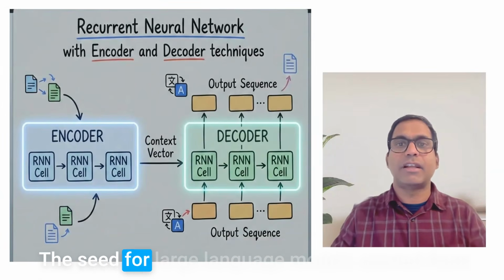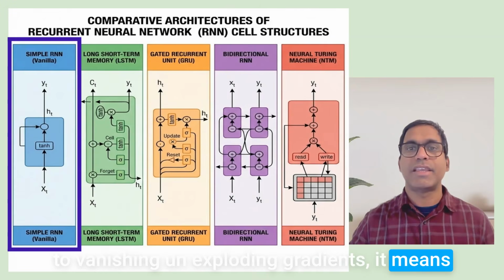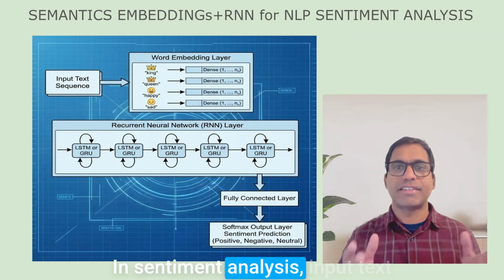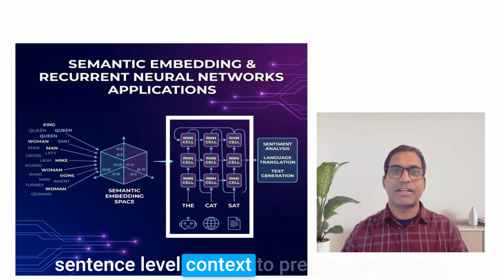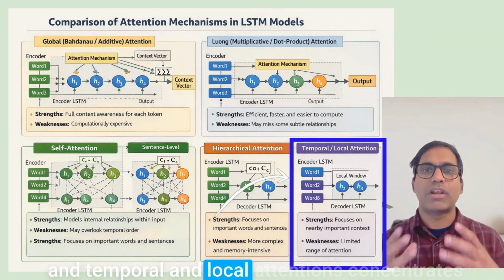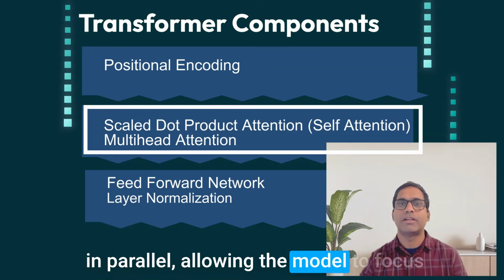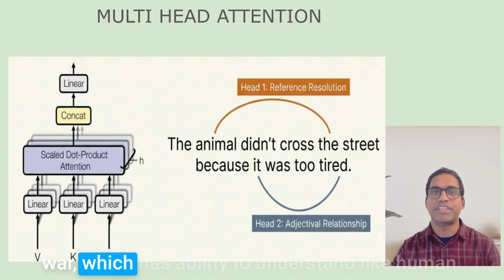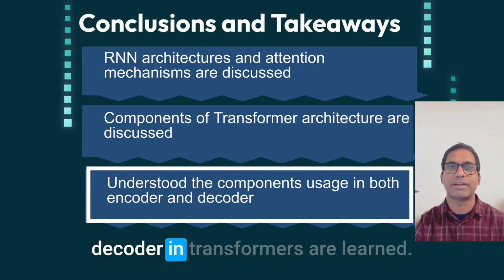Semantic Embedding Journey – Part 2: Breaking the RNN Bottleneck with Transformers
This session traces the evolution of neural sequence modeling—from traditional RNN encoder–decoder frameworks to the attention-driven Transformer architecture.
We’ll cover:
Mathematical intuition behind sequence embeddings
and register your interest.
Hidden state propagation in RNNs
Bottleneck problem in fixed-length context vectors
Introduction of attention mechanisms
Multi-head self-attention and positional encoding
Why Transformers scale better than recurrent models
A must-watch if you want to deeply understand the foundation of modern NLP systems.